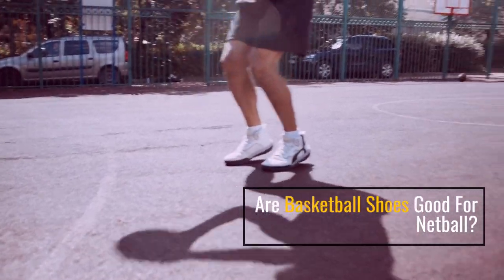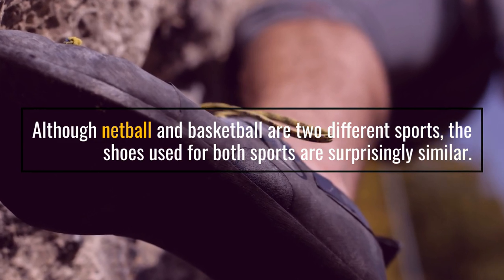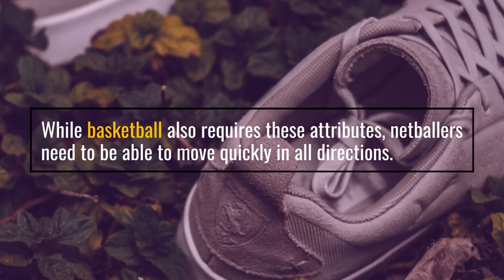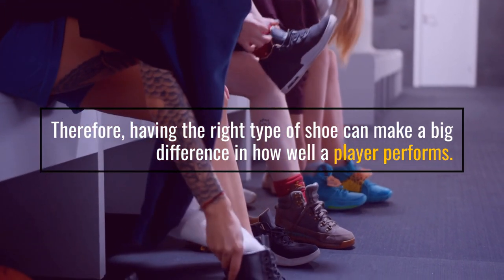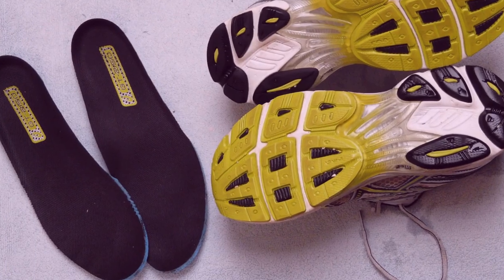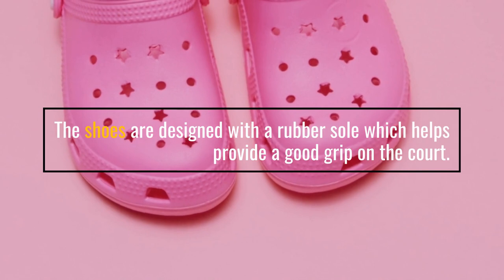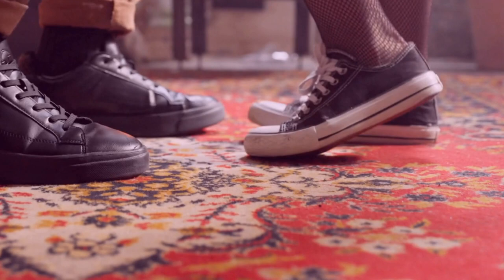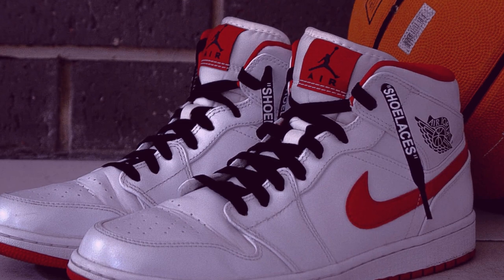Are Basketball Shoes Good For Netball?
Are basketball shoes good for netball? This is a common question amongst netball players, and the answer is yes! Basketball shoes can be a great choice for netball players, as they provide plenty of support and cushioning. Basketball shoes are designed with a specific focus on lateral stability, which is important for netball players who need to quickly change direction and move around the court. The shoes also feature a higher ankle cut, which provides extra support and stability. Additionally, basketball shoes are designed with a durable and breathable upper, and a rubber sole for extra grip and protection. So, if you are looking for a comfortable and supportive shoe for netball, basketball shoes can be a great option.